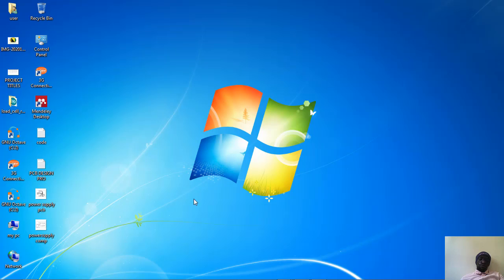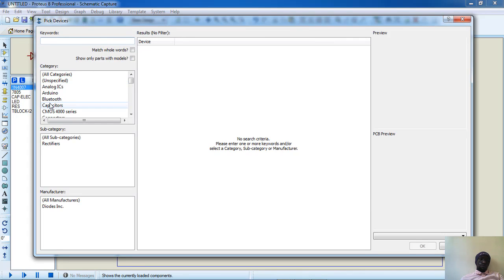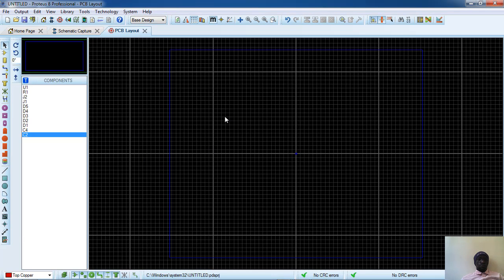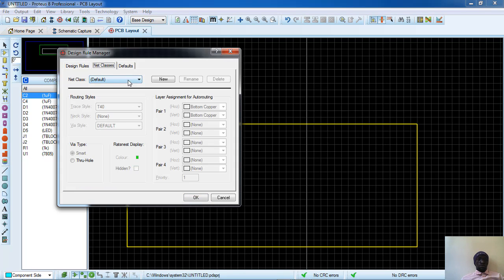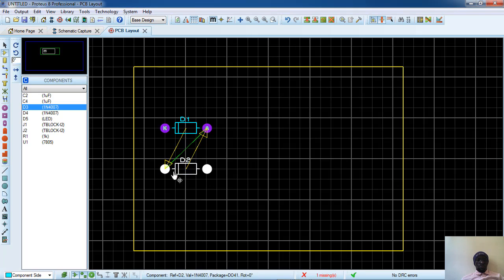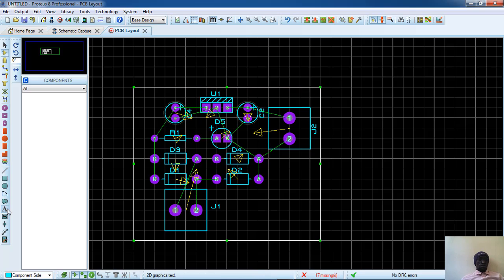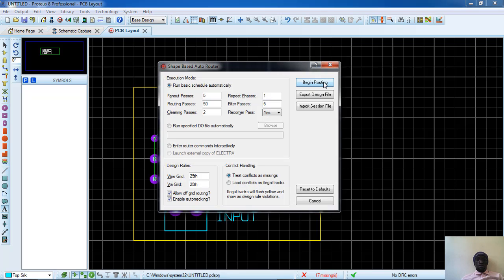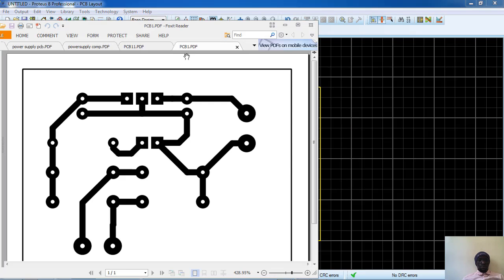PCB DESIGN WITH 3D VIEW USING PROTEUS PROFESSIONAL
In this video, you'll learn how to design a PCB board using proteus professional software.
There are almost 9 main procedures or steps to follow
           1. Gather the required library parts.

            2. Capture the schematic.

            3. Generate a netlist.

            4. Construct the board outline.

            5. Set up the design rules and constraints.

            6. Place the components.

            7. Route the board.

            8. Verify the design.

            9. Generate CAM documents.